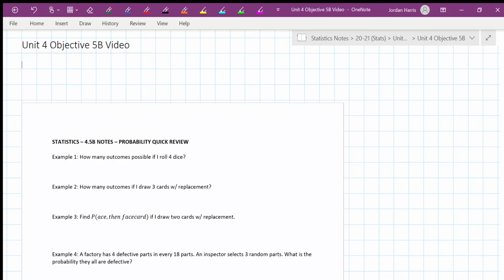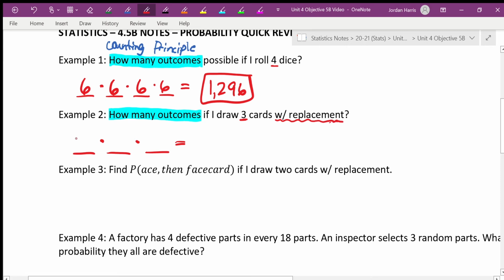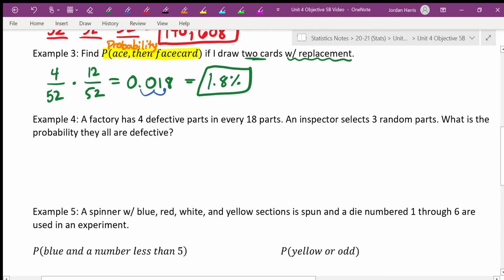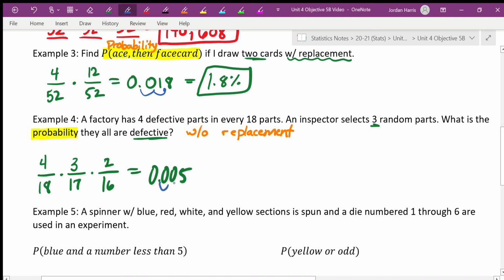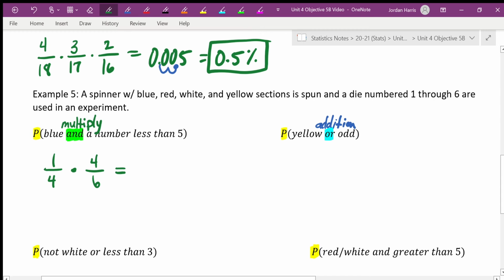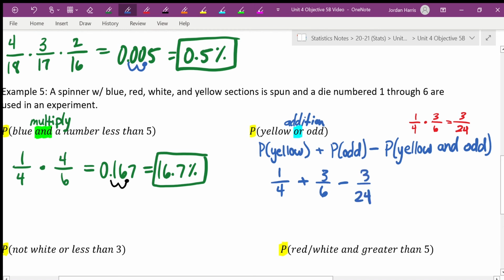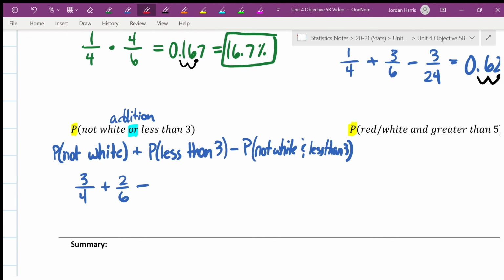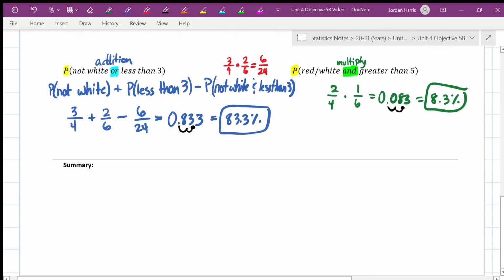Stats: Unit 4 Objective 5B Video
Unit 4 Objective 5B: Probability Review